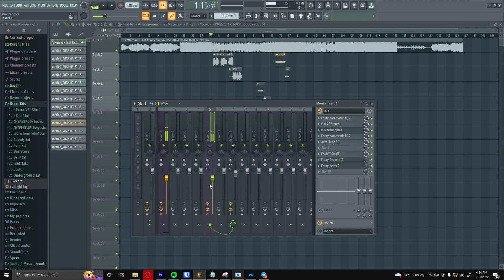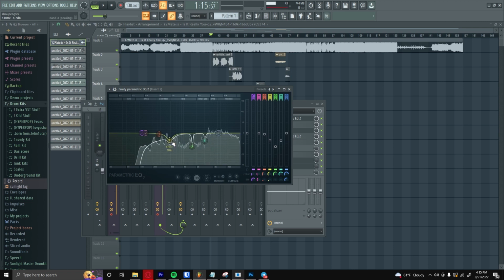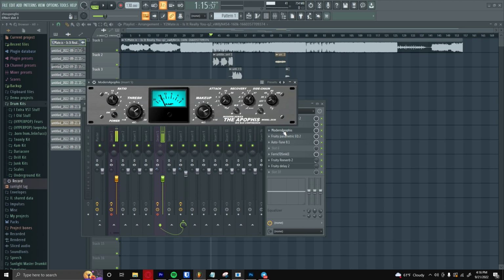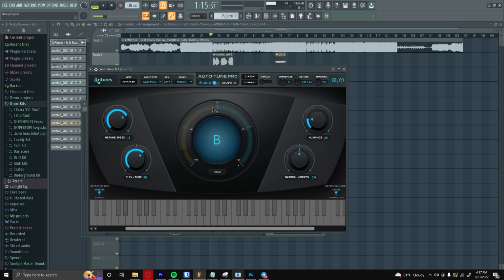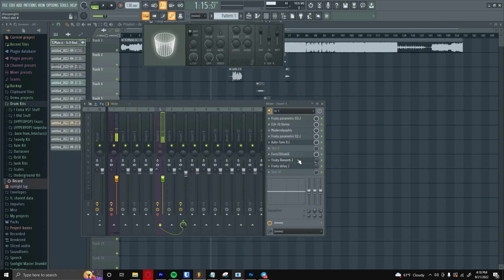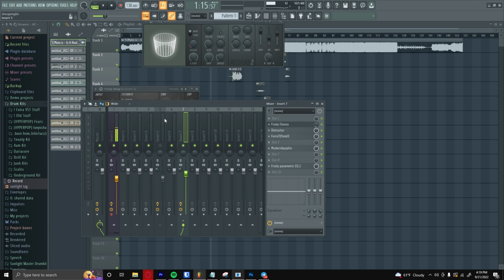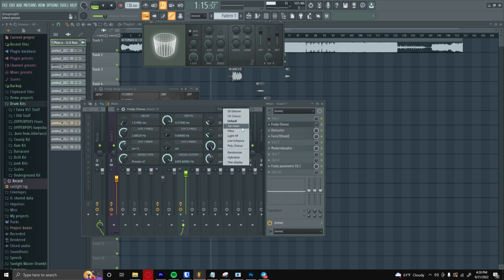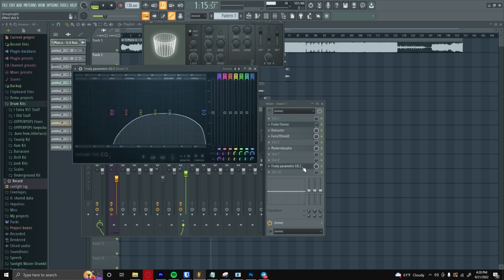*NOOB FRIENDLY* HOW TO SOUND LIKE DEFTONES, LOATHE, NU METAL/METALCORE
looking to build your music fanbase? let me help you do it, and if i fail to do so, it's free